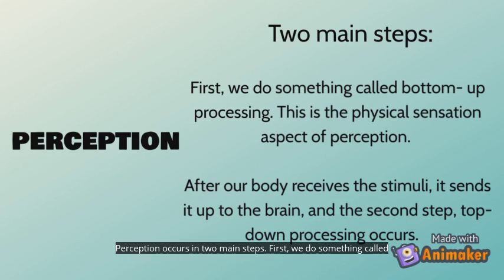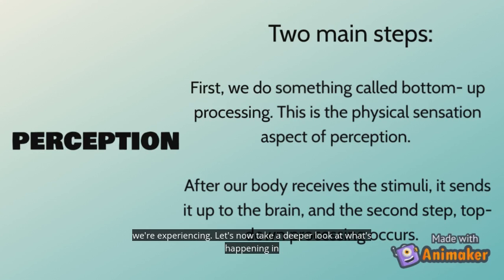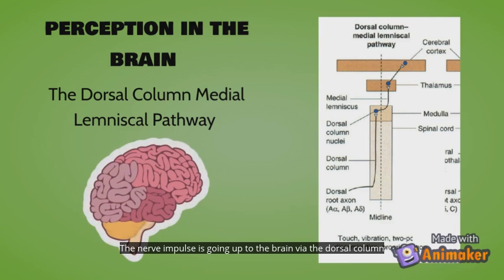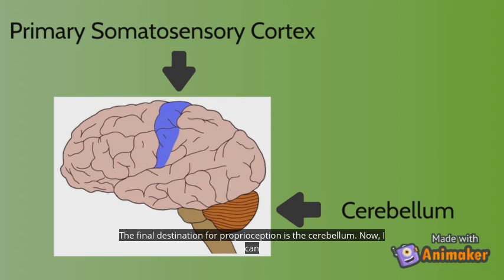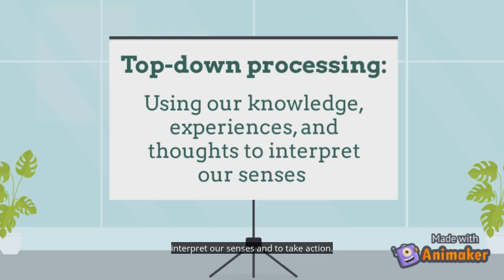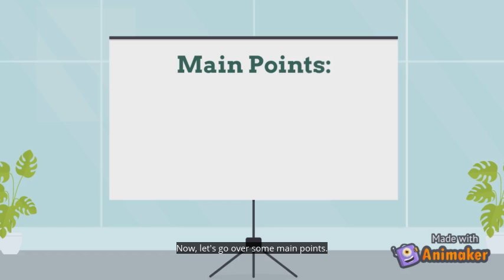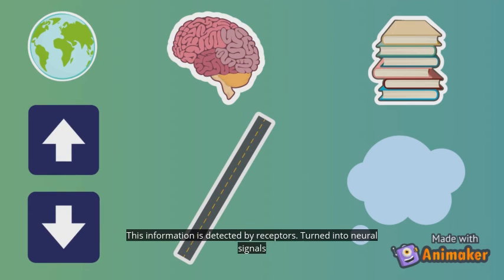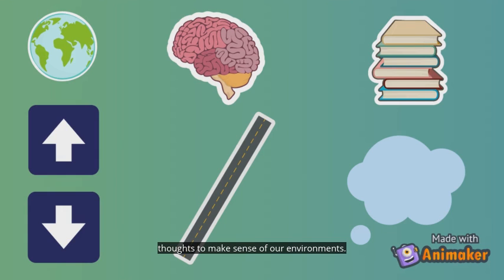Perception by Harmony, Britta, & Melanie